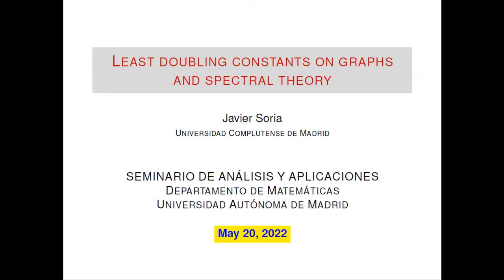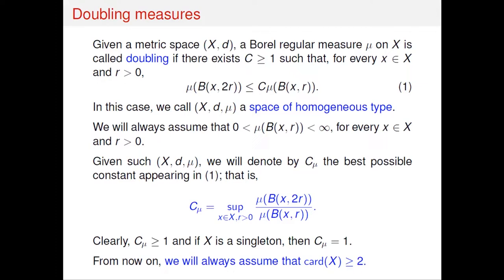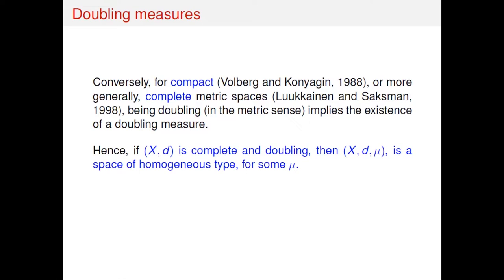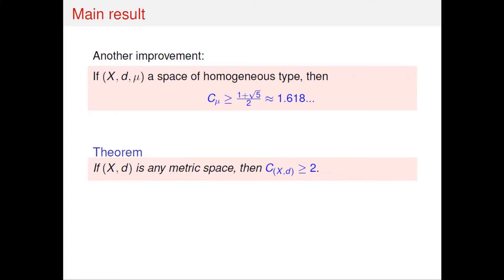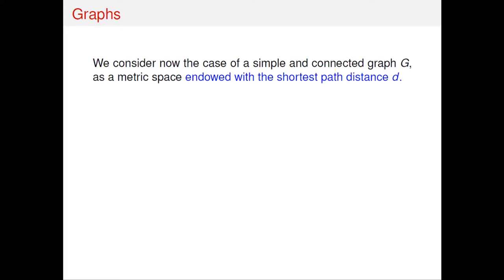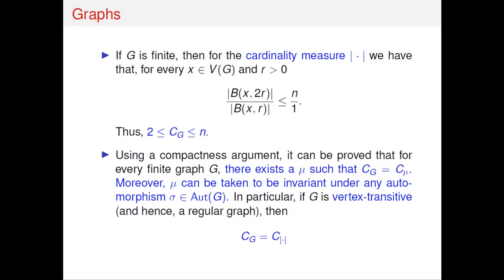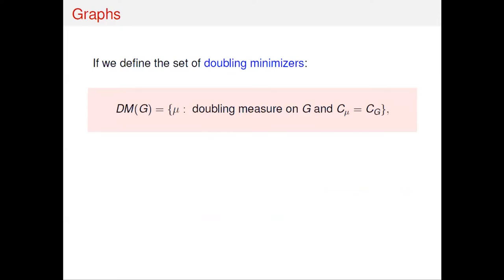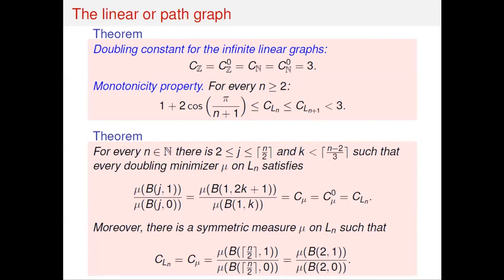"Least doubling constants on graphs and spectral theory", Javier Soria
"Least doubling constants on graphs and spectral theory", Javier Soria (Universidad Complutense de Madrid)